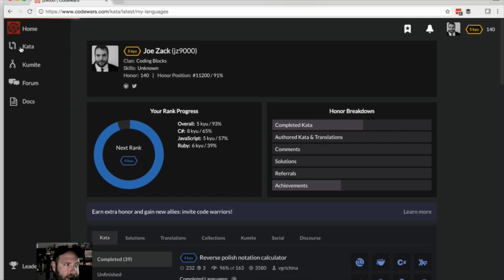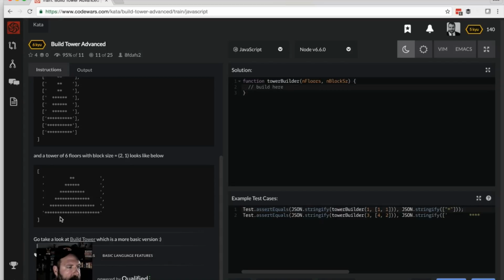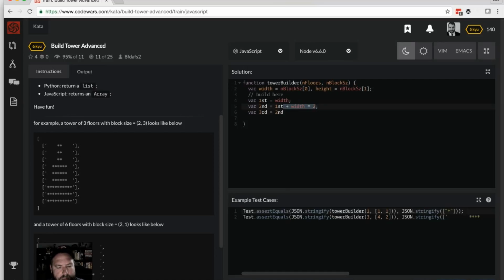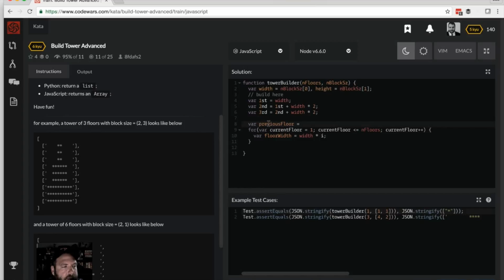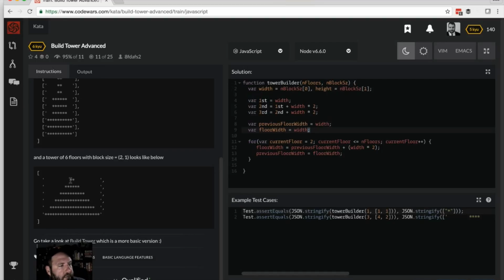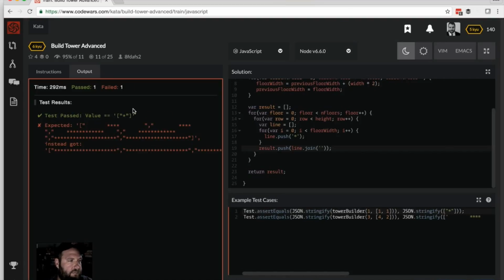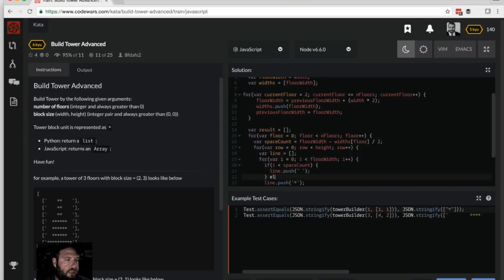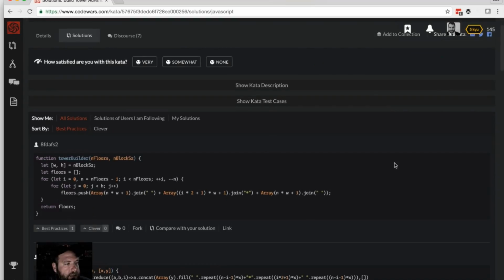2: Interview Practice: Build Tower Advanced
Talking through programming problems is a great way to demystify and prepare for technical interviews.

Set your clan to "Coding Blocks" on CodeWars.com to join in on the fun.

Site: CodeWars.com
Problem: Get the Middle Character